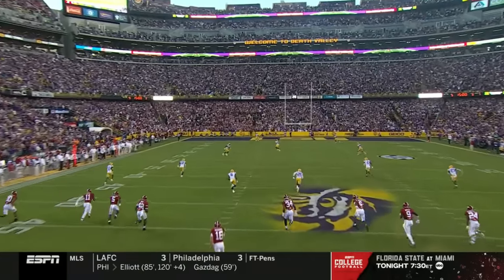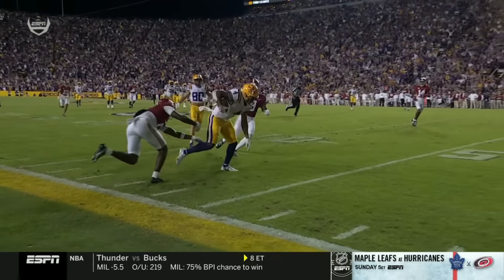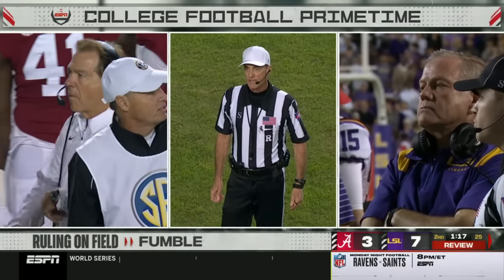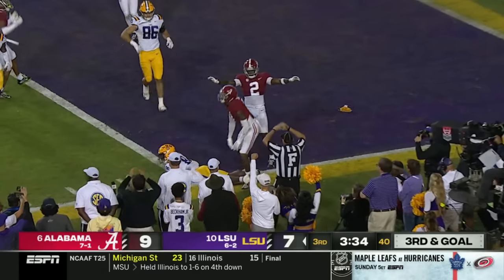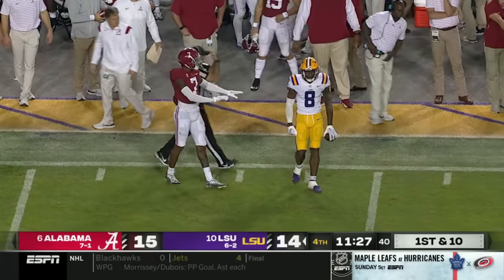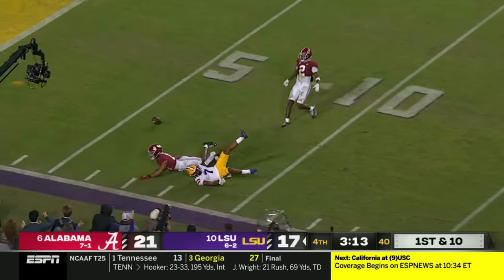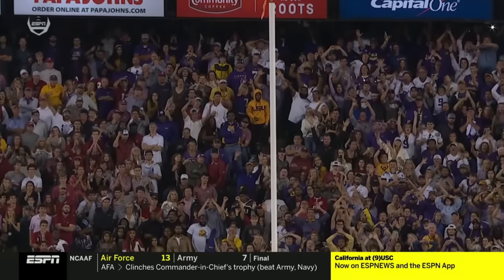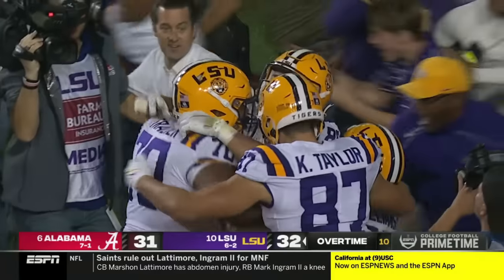#10 LSU vs #6 Alabama Highlights (AMAZING GAME!) | College Football Week 10 | 2022 College Football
LSU vs Alabama Highlights (Alabama vs LSU) | 2022 College Football Highlights. LSU Football hosted Alabama Football in week 10 of the 2022 College Football Season.